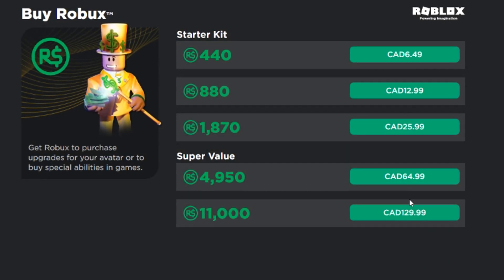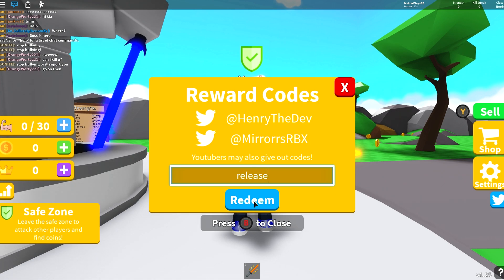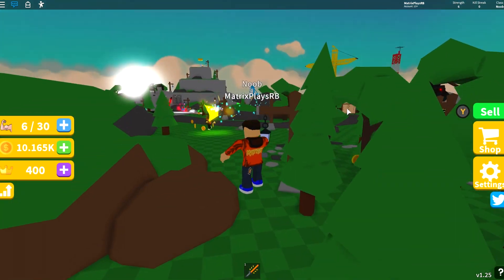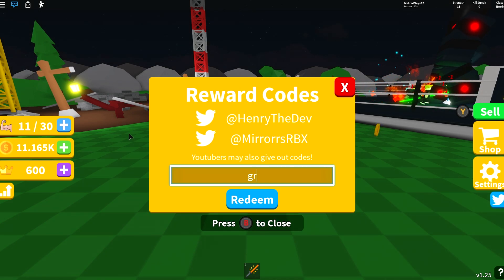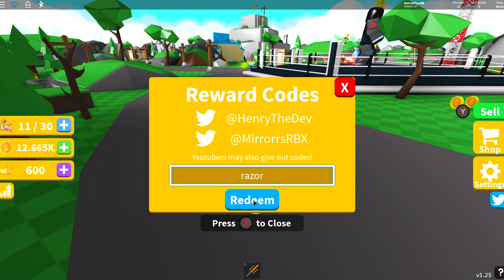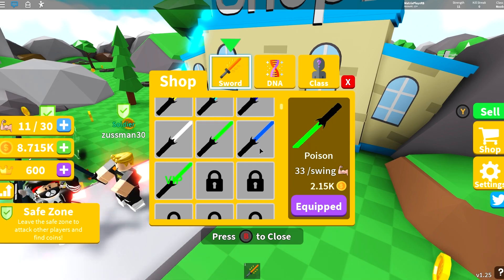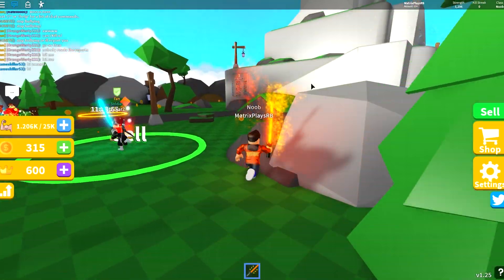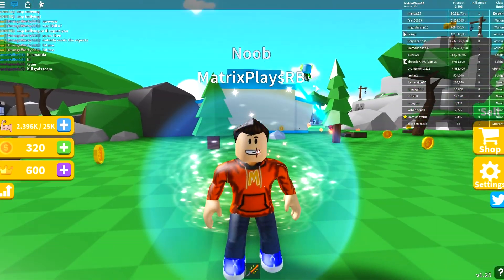ALL NEW BEST CODES for SABER SIMULATOR! BOSS UPDATE 2! (Roblox)